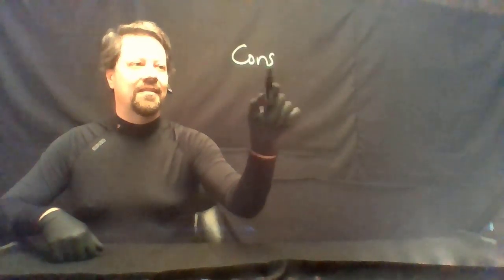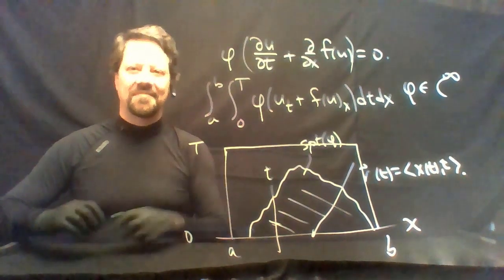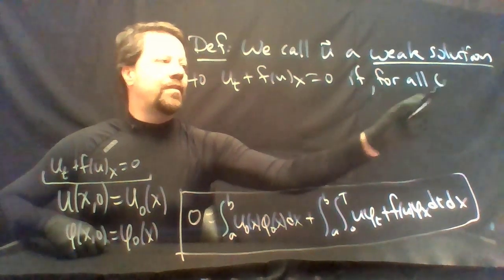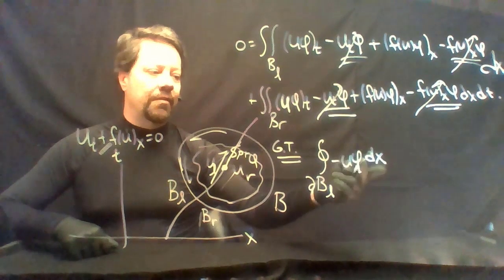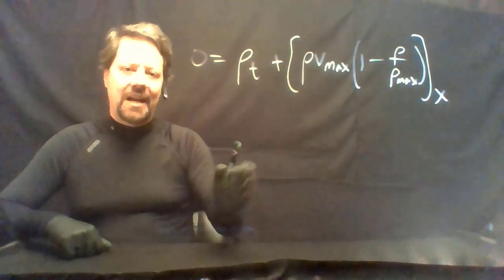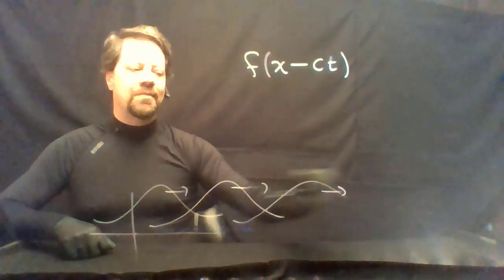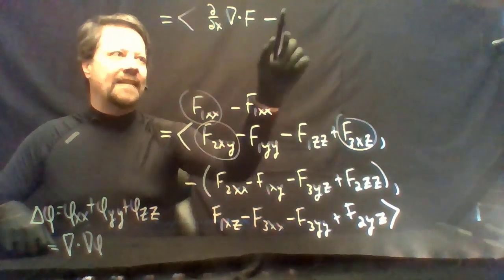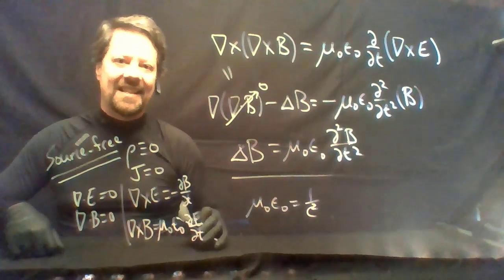Cal3Mod4Lect7Applications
Conservation laws, Weak form of conservation, Rankine-Hugoniot jump conditions, the wave equation, source-free electromagnetic waves and how the electric and magnetic fields satisfy the wave equation.